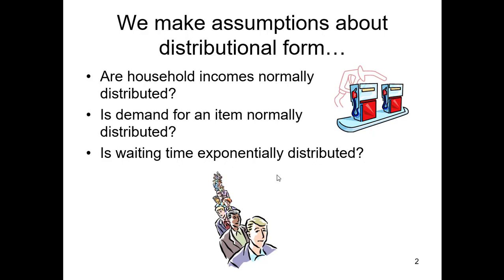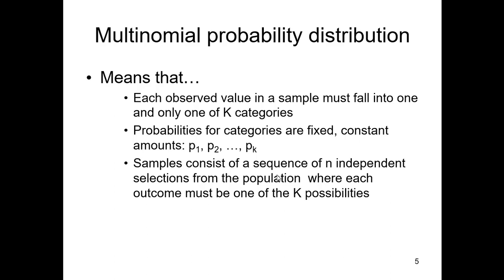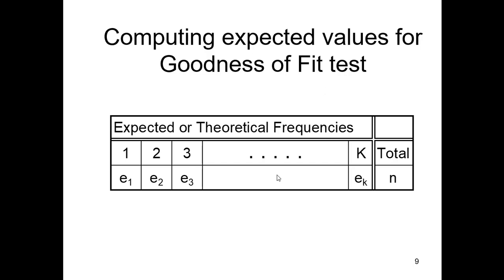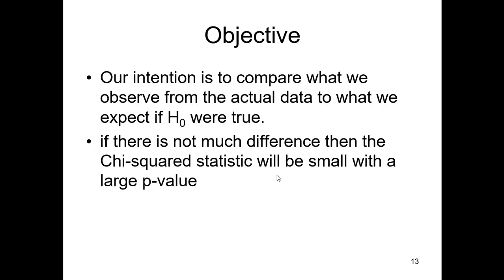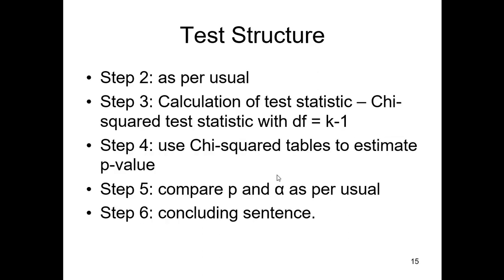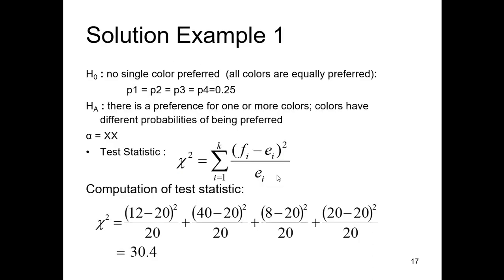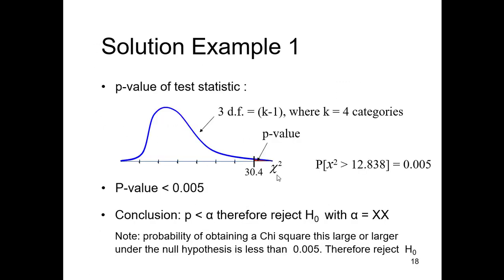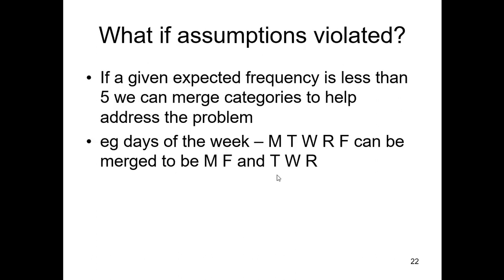MGTS 312 - Week 12 - Chi Squared Goodness of Fit Test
Discusses how to conduct a chi squared goodness of fit test.  This topic is covered in MGTS 312 at MacEwan University